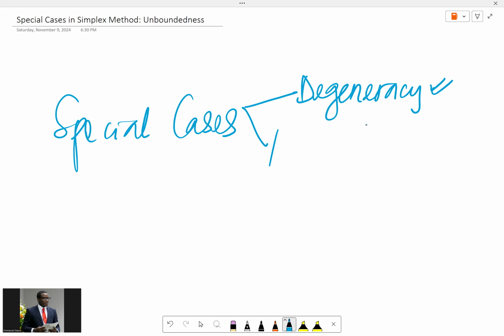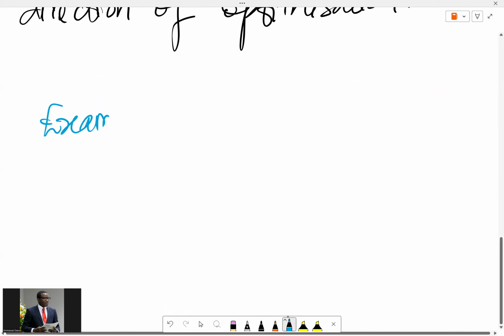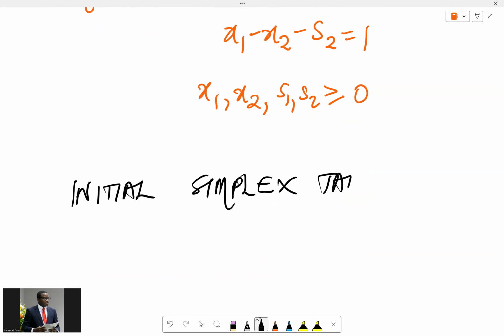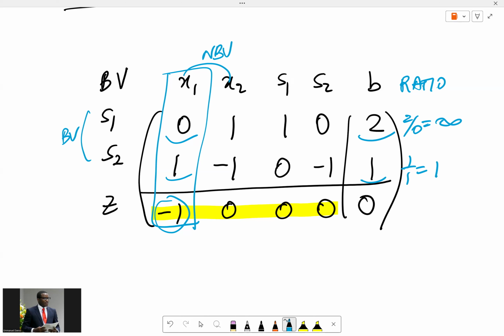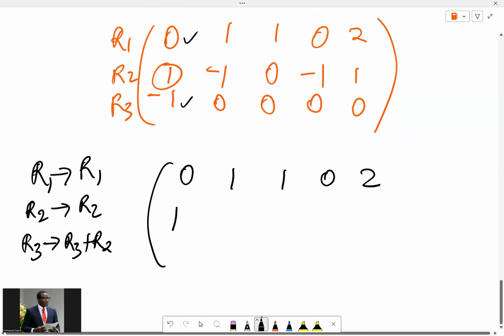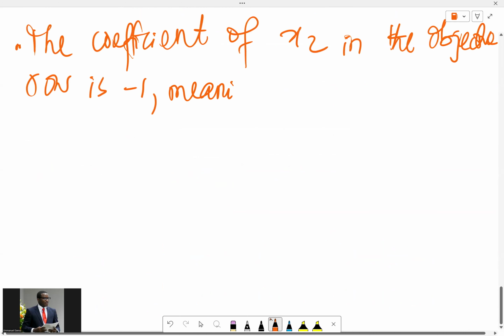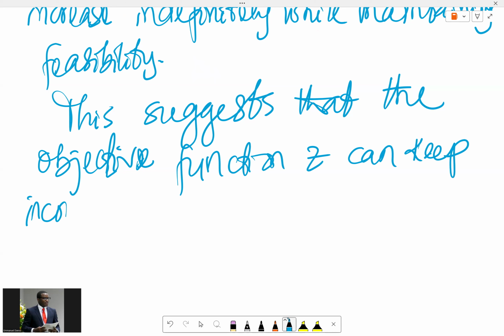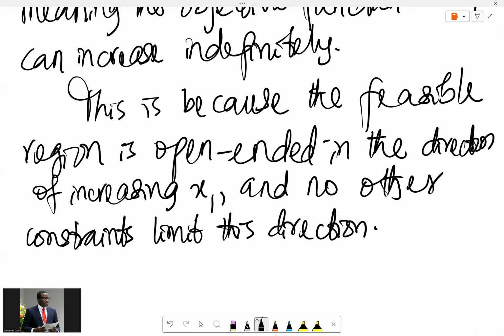21. Special Cases in Simplex Method: Unboundedness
In this video, we explore the concept of infeasibility in linear programming problems, specifically using an example with contradictory constraints.

We demonstrate how such contradictions lead to a situation where no feasible solution exists.

By breaking down the problem and explaining the graphical approach, we highlight the importance of recognizing infeasibility early in problem-solving.

Whether you're a student or a professional learning about optimization techniques, this video will help you understand why infeasible solutions occur and how to identify them in linear programming.